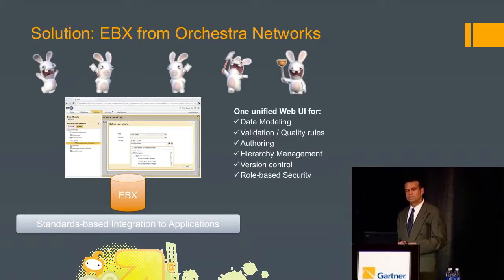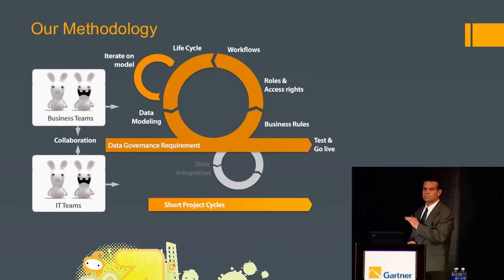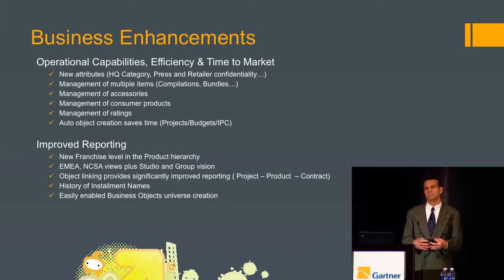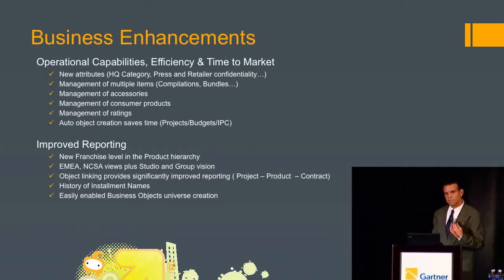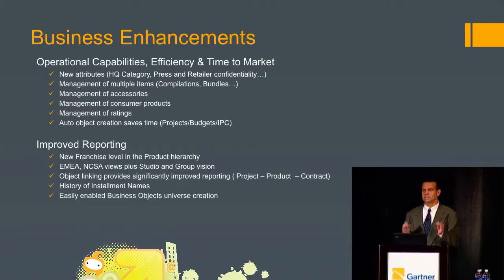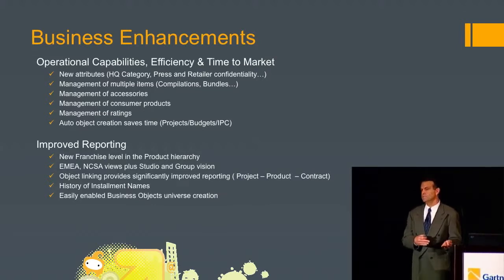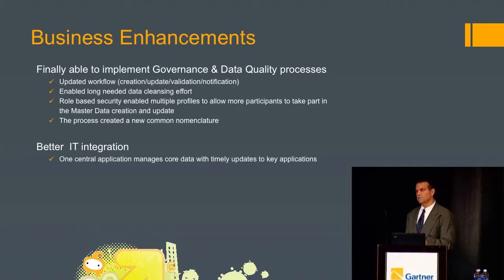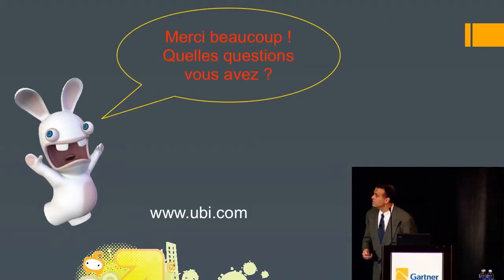Ubisoft MDM Journey - Part 2-2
Orchestra Networks customer Ubisoft at Gartner 2011 Master Data Management Summit in Los Angeles. Part 2/2

Taming the Raving Rabbids:
The Ubisoft MDM Journey

Ubisoft, a leading global video game publisher and developer, tamed the Rabbids by deploying an MDM program for video game projects, products and contracts, which is shared worldwide by business users and applications.

Featured Speaker
Les Fondy  Vice President Information Technology, Ubisoft

Les Fondy is the vice president of Information Technology NCSA (North Central & South America) and is responsible for supporting the technology initiatives for mission-critical solutions that enable sales, marketing, distribution, finance and 3rd party product development for Ubisoft Inc. Les joined Ubisoft in 2003 as the director of information services. He is currently responsible for the IT teams that lead project execution, develop business solutions, support enterprise business applications, business intelligence, advanced game analytics, and, infrastructure and operations. In additional to his NCSA geographical responsibilities, Les is part of the Ubisoft global team providing strategic direction for the global entity. Les has over 25 years' experience in IT with the last 11 years spent in leading that discipline for various companies in the semi-conductor, pharmaceutical, expedited transportation, specialized construction, and the entertainment industries. One of Les' sons Matt is a professional soccer player for the Pittsburgh Riverhounds in the USL. For his part, Les likes to take all the credit for teaching Matt everything he knows about baseball.